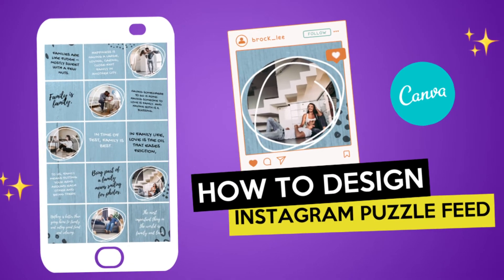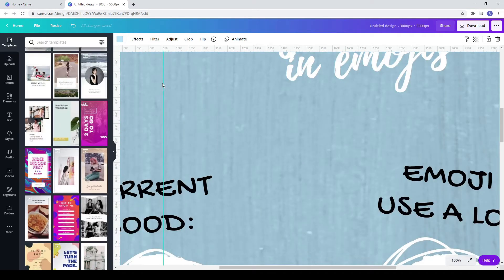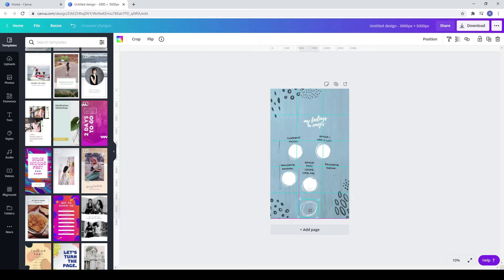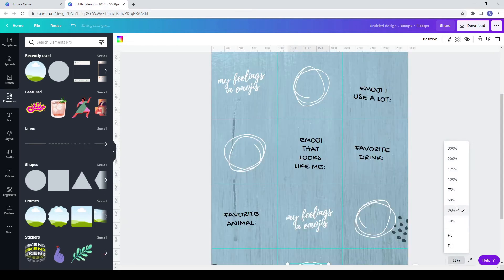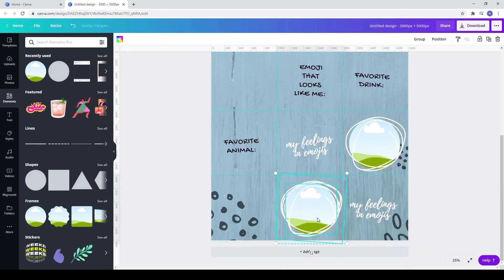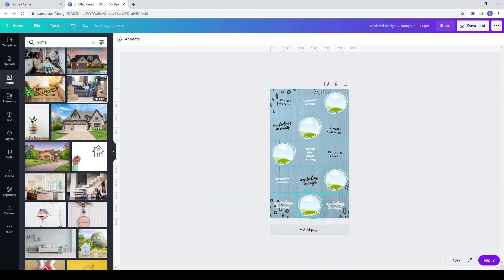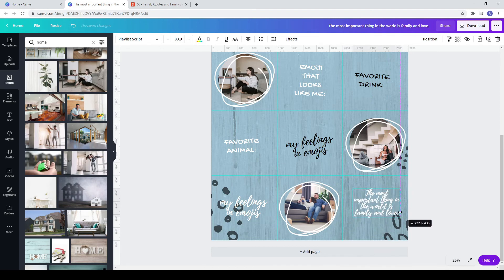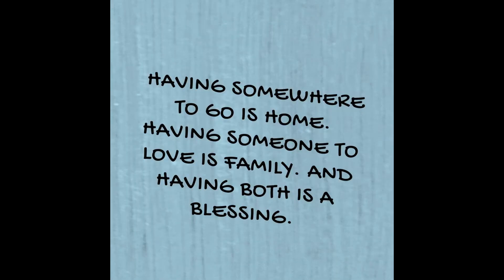How to design Instagram Puzzle feed Canva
In today's video, you will learn how to design an Instagram puzzle feed in the free version of Canva.

In this How to design INSTAGRAM PUZZLE FEED Free Canva Tutorial you will learn how to design instagram puzzle feed.If you searched instagram puzzle feed canva free or instagram puzzle feed canva template or maybe canva instagram puzzle feed template free or instagram puzzle feed this is the instagram feed tutorial perfect for you. This tutorial can be found if you search how to make an instagram puzzle feed or maybe instagram feed layout ideas or how to create a puzzle feed in canva orinstagram puzzle feed canva or instagram puzzle feed free or how to design instagram puzzle feed in canva or insta puzzle canva.